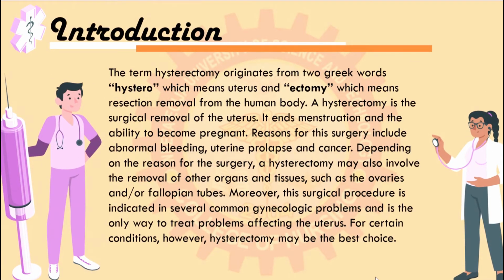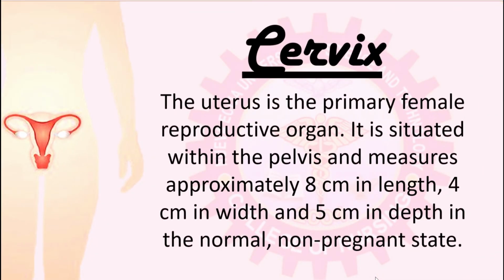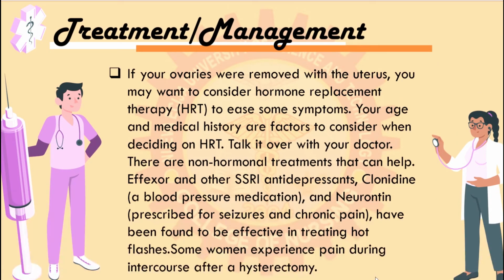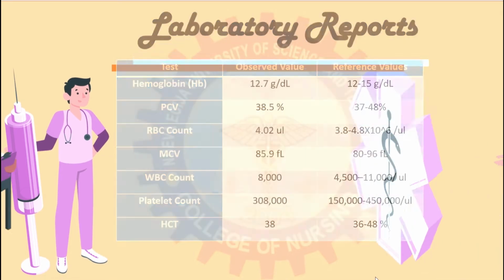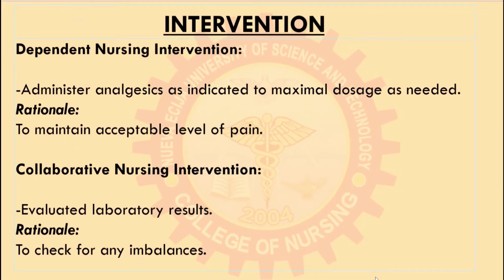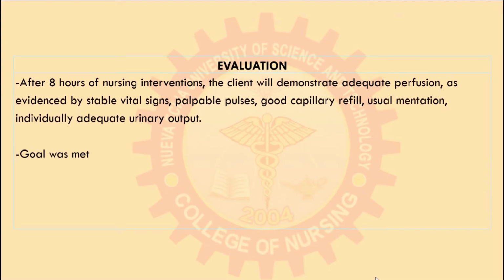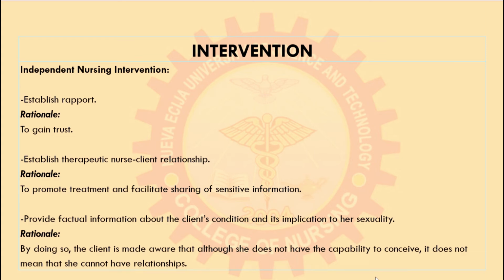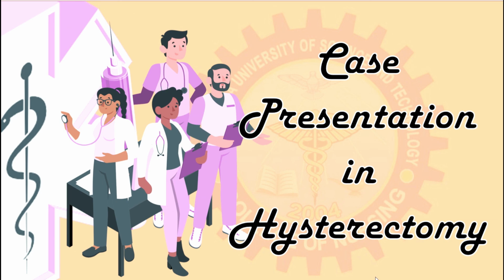Case Study (Hysterectomy) - Nursing Student From Nueva Ecija University of Science and Technology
Case Study of Hysterectomy

A hysterectomy is a surgical procedure to remove the womb (uterus). You'll no longer be able to get pregnant after the operation. If you have not already gone through the menopause, you'll no longer have periods, regardless of your age. Many women have a hysterectomy. It's more common for women aged 40 to 50.

In Partial Fulfillment of the
Requirements for the Subject
RELATED LEARNING EXPERIENCE

CLINICAL DUTY

Submitted by:
De Leon, Bernadeth C.
De Vivar, Joselle S.
Delos Reyes, Harrie Davidson D.
Domingo, Kimberly M.
Esquivel, Desiree Mae DG.
Feliciano, Dean Marius F.
Garcia, Von Gabriel M.
Gavino, Keizer Angelo L.

Submitted to:
Cecille Alday MAN, RN
Clinical Instructor